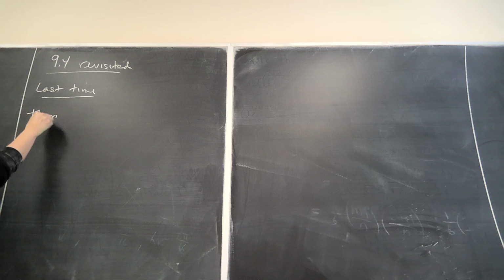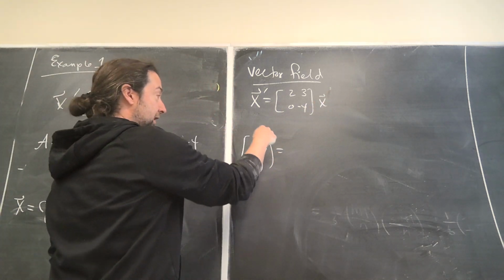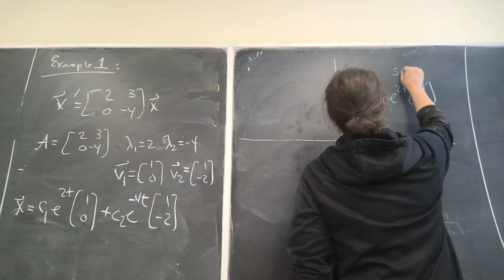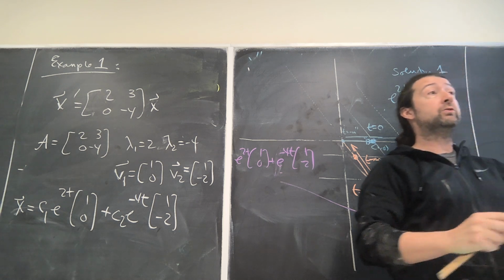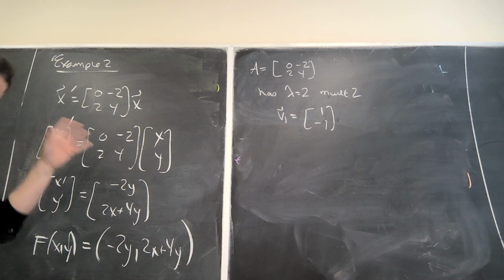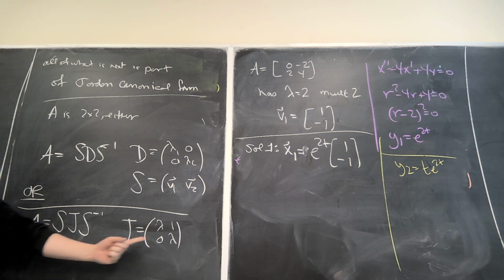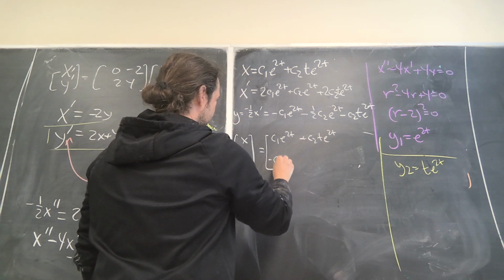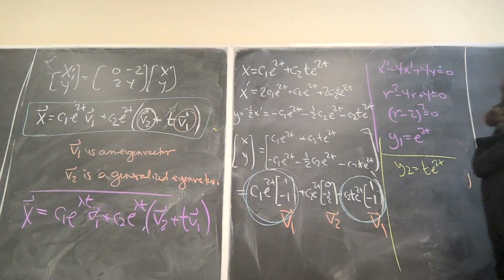Math 244 Honors - 9.4 and intro to defective matrices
Revisiting vector solutions. There are missing images in this video corresponding to the vector fields I'm talking about.
Links to visualizations, in order.